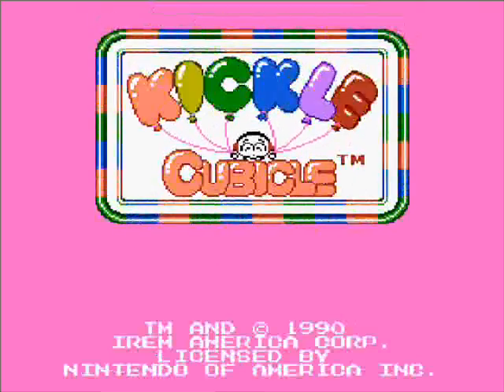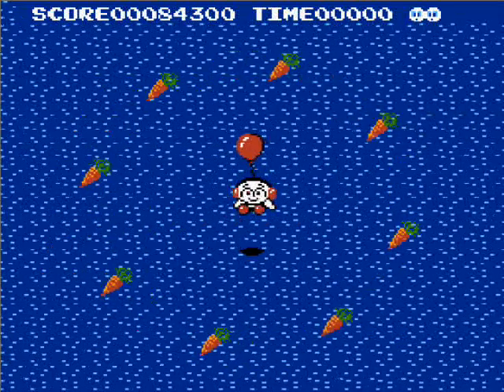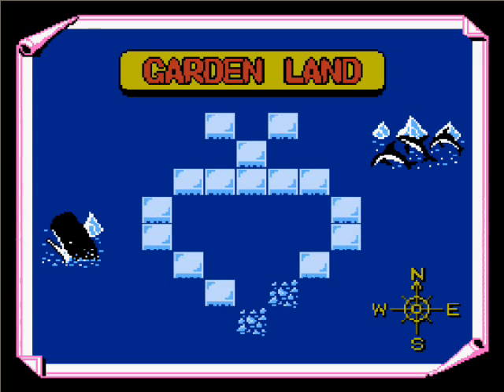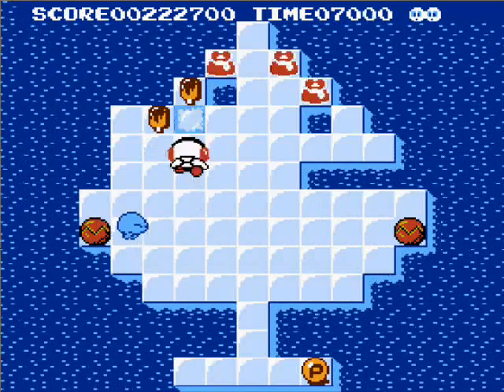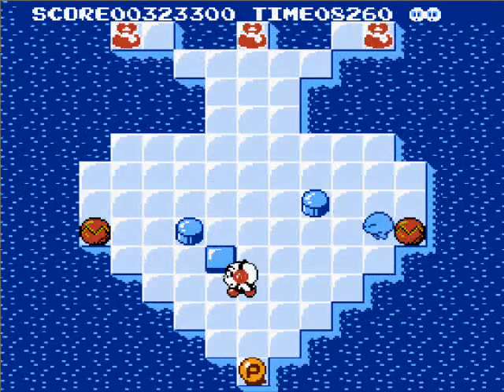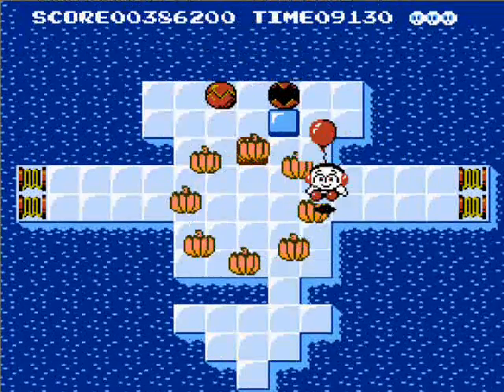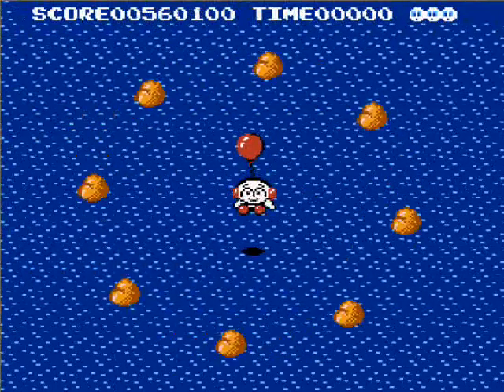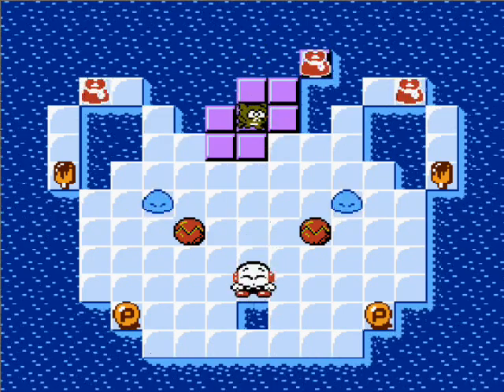Lets Play Kickle Kubicle: Part 1 - Frozen Vegetables? o_o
Another childhood game! Puzzle gaming on the NES in the form of Pushing blocks, Ice physics, looping music and a strangely cute little ice creature protagonist in red earmuffs. Ok then.